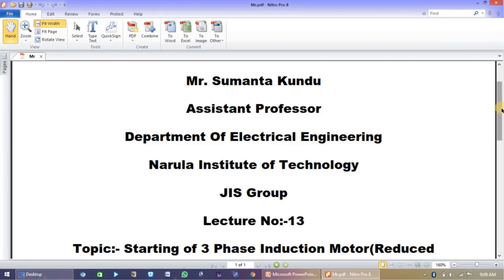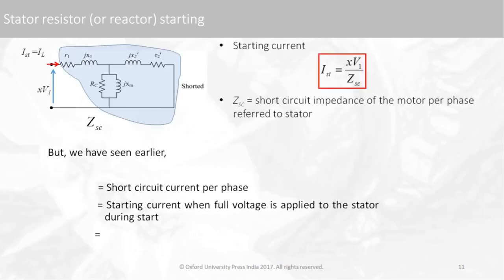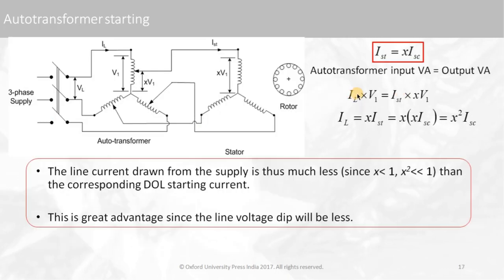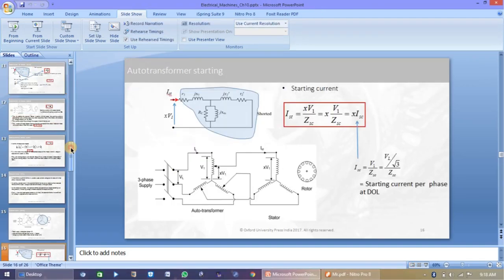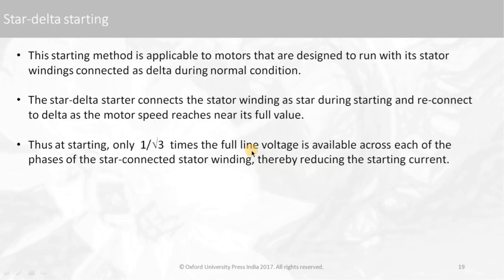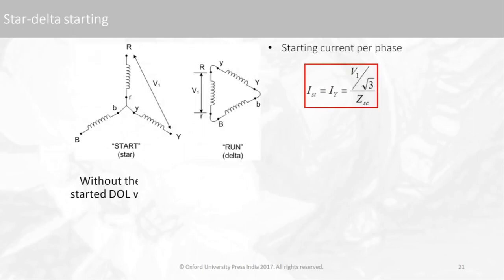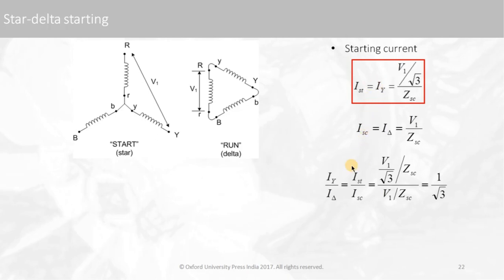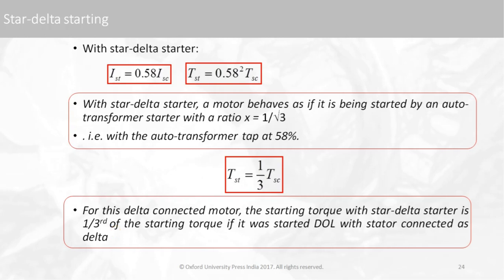STARTING OF 3 PHASE INDUCTION MOTOR(REDUCED VOLTAGE METHOD)